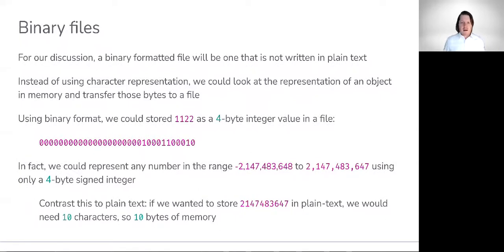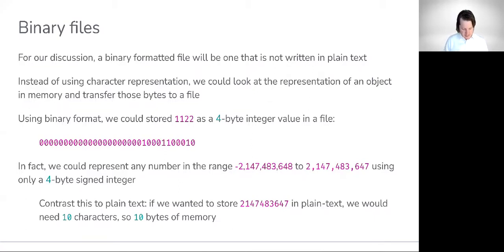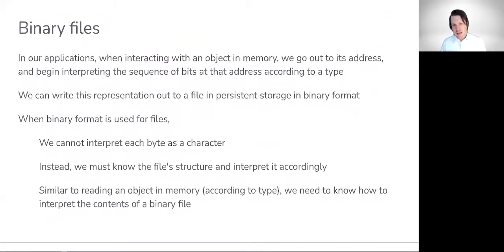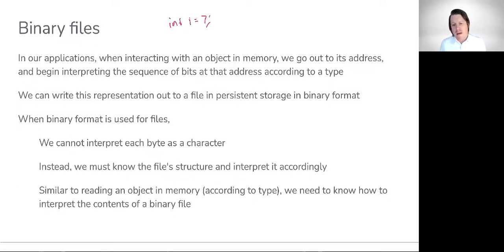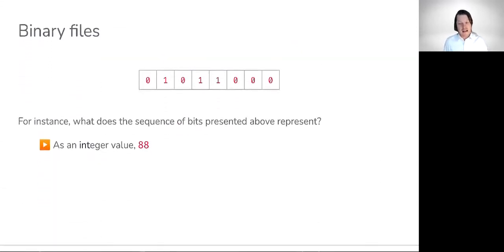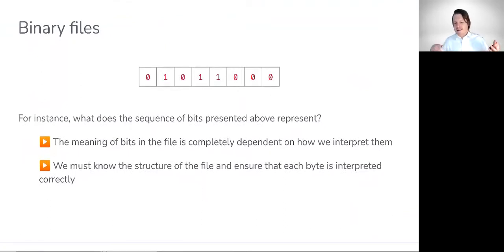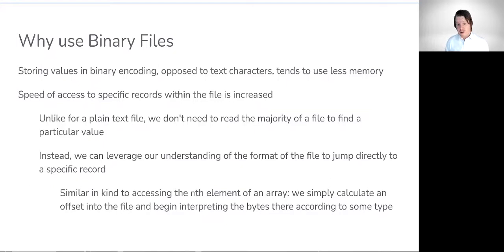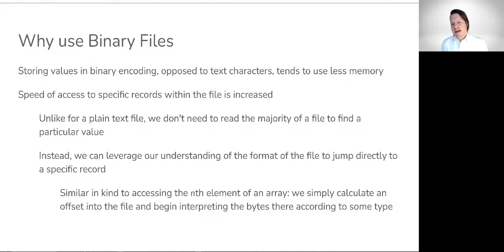0303: Binary files